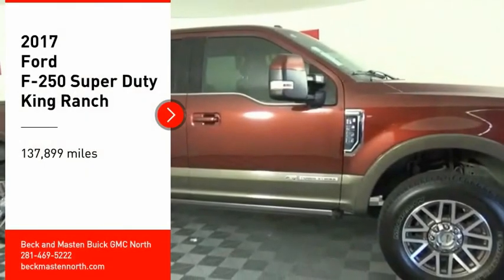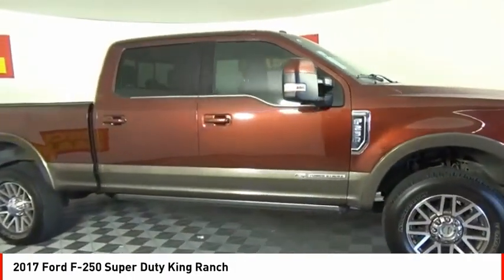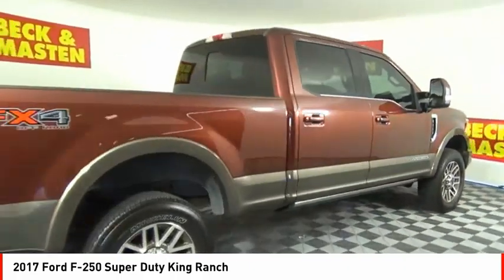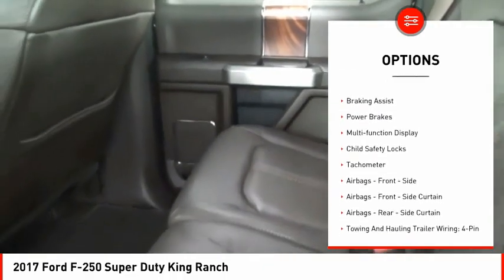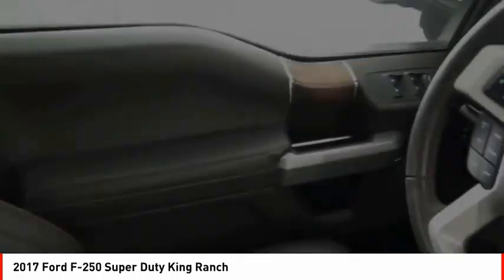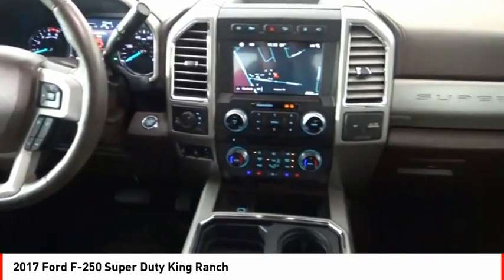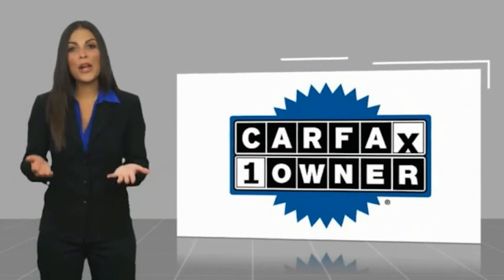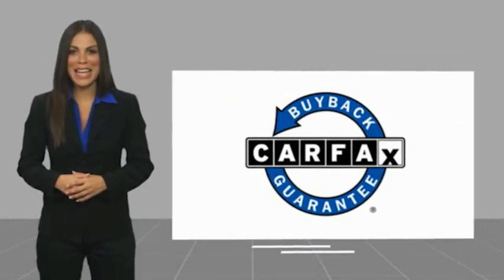2017 Ford F-250 Super Duty Houston TX 9752PY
2017 Ford F-250 Super Duty King Ranch

This Bronze 2017 Ford F-250 Super Duty King Ranch might be just the crew cab 4x4 for you.  It comes with a 8 Cylinder engine.  This one's on the market for $54,994.  For a good-looking vehicle from the inside out, this crew cab 4x4 features a dazzling bronze exterior along with a java interior.  Good cars sell fast!